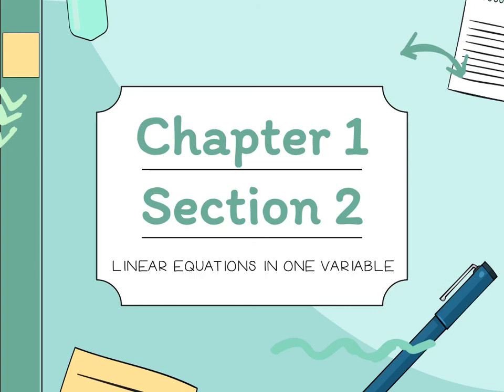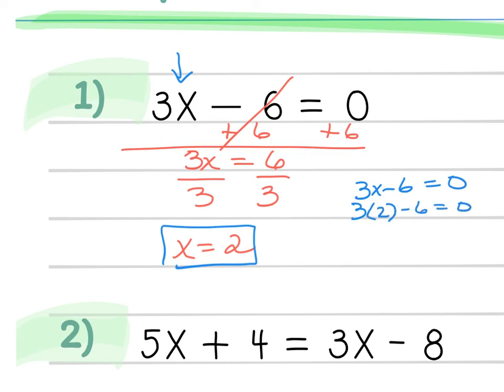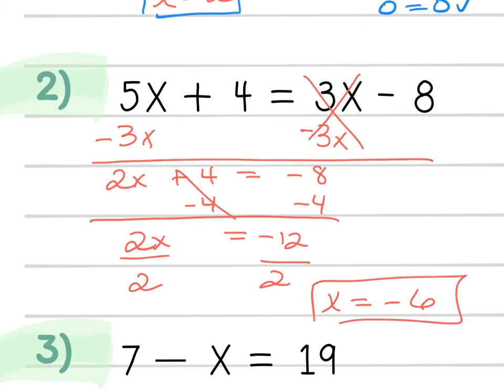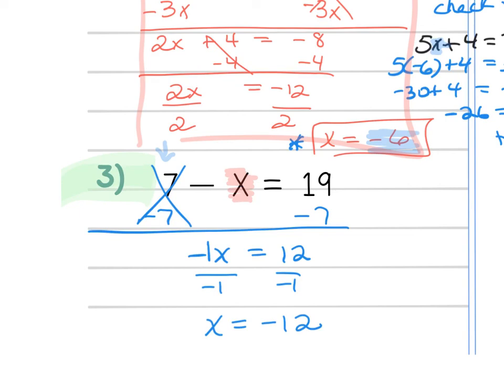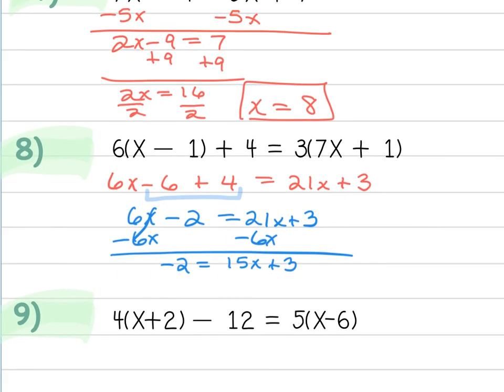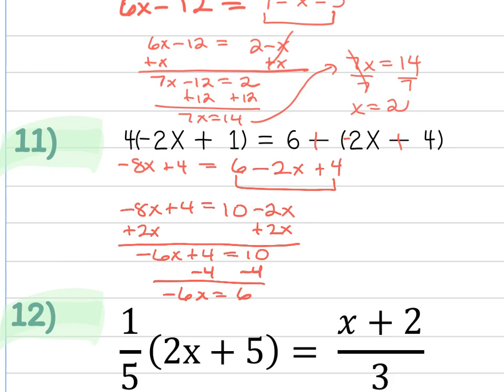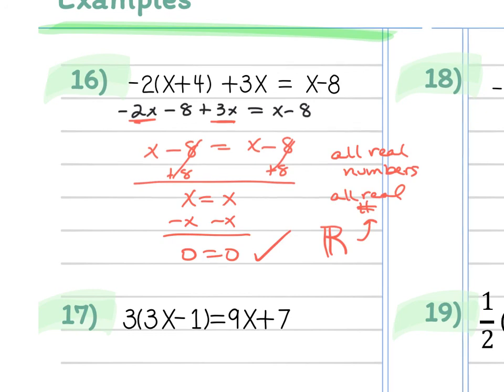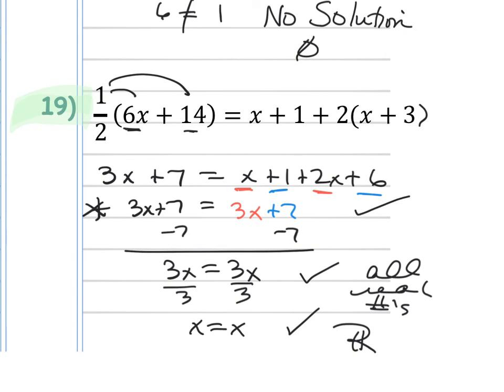9.23.20 1.2a Linear Equations in One Variable